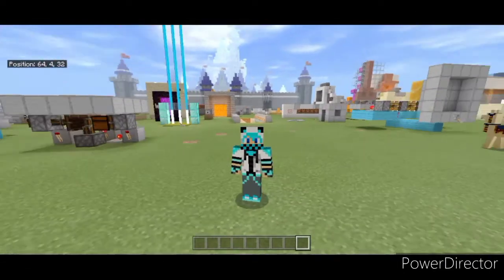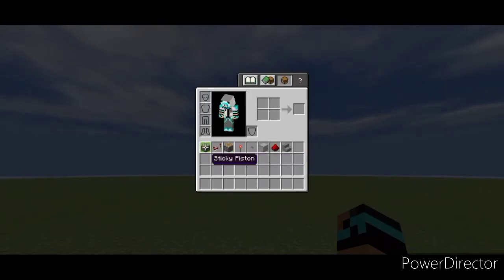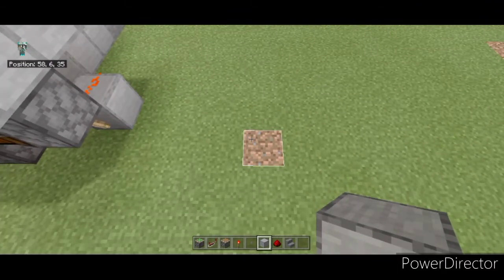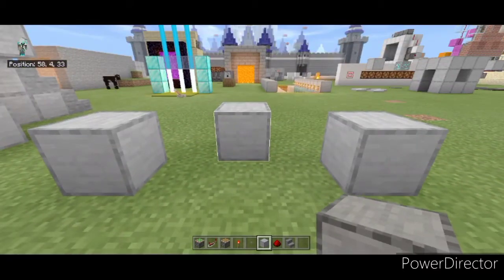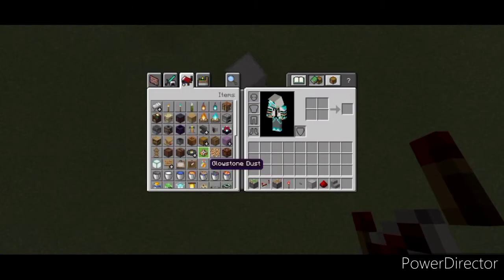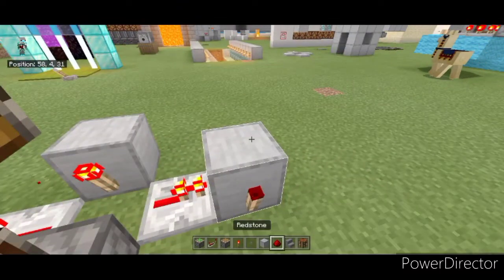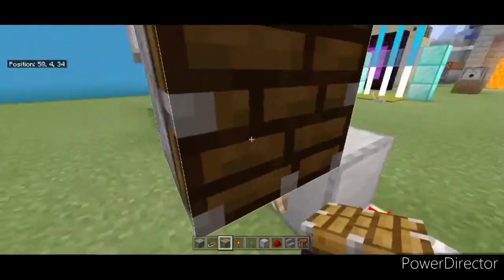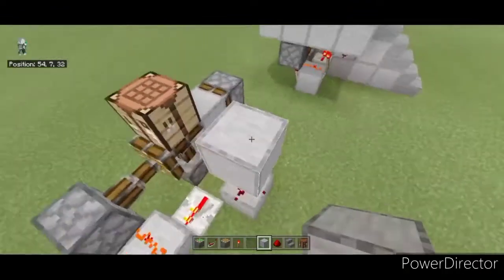How to make an Block Swapper in Minecraft (1.16.2)